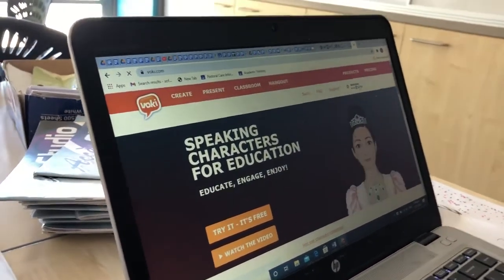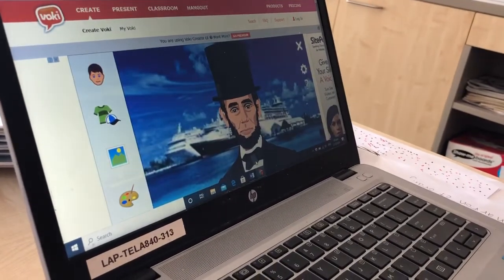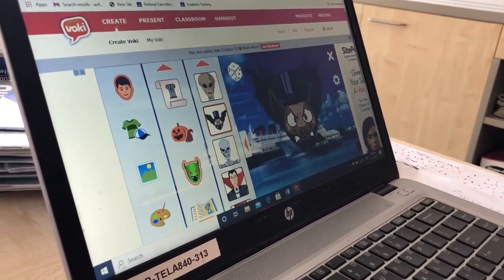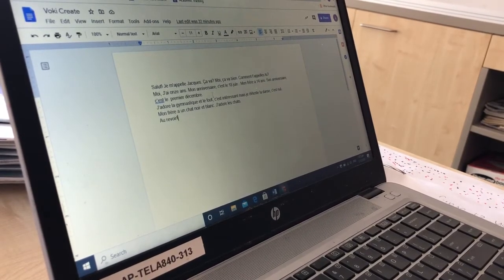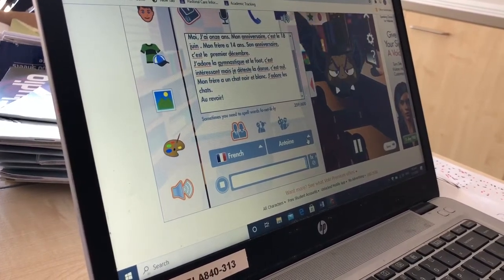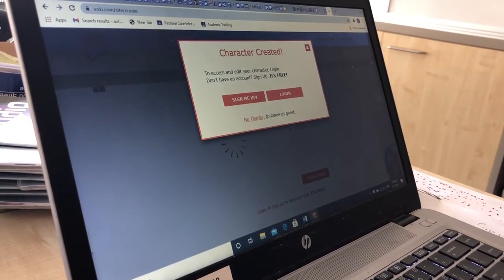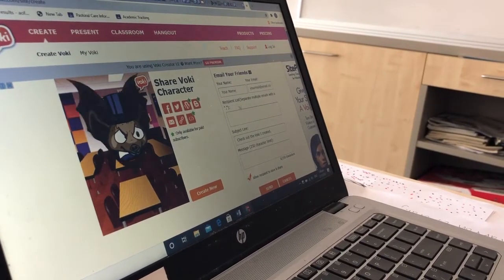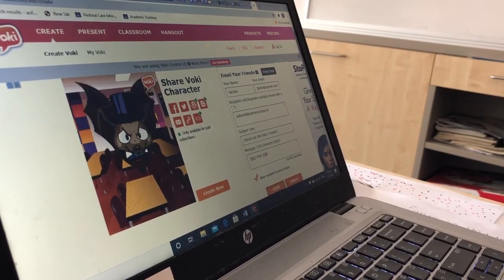Anna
Voki in the languages classroom